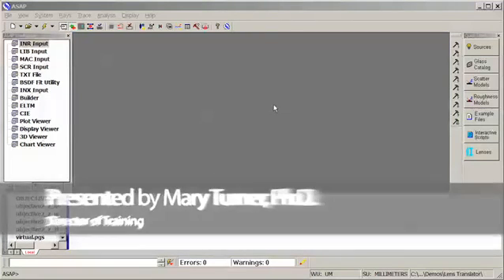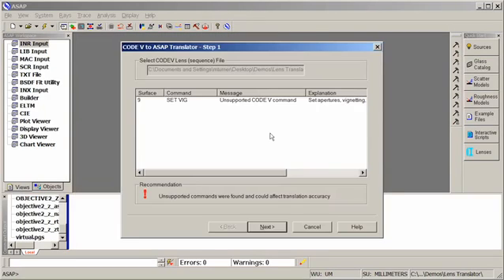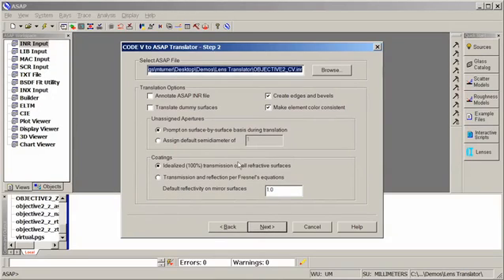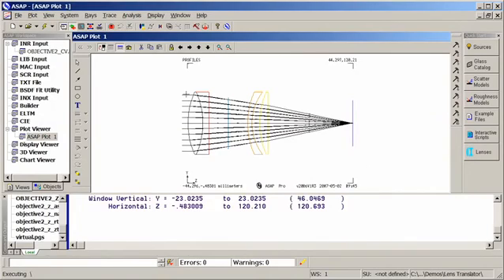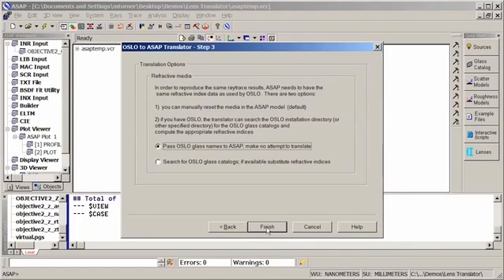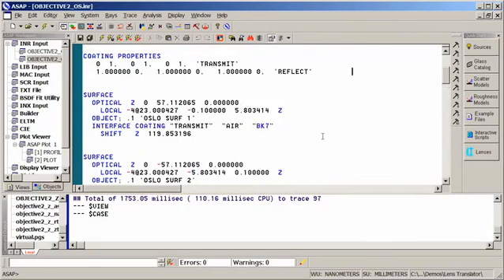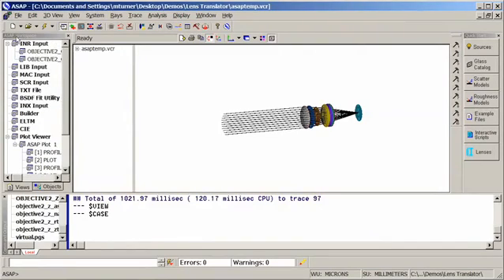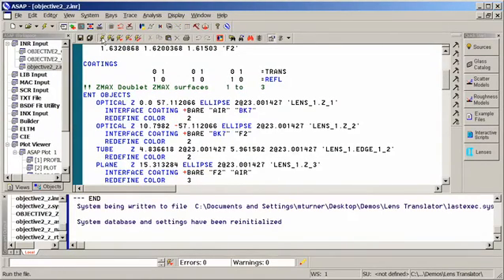Lens Import Capability in ASAP (Demo)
Importing lens systems from CODE V®, OSLO®, SYNOPSYS™, and ZEMAX®. Watch an overview.